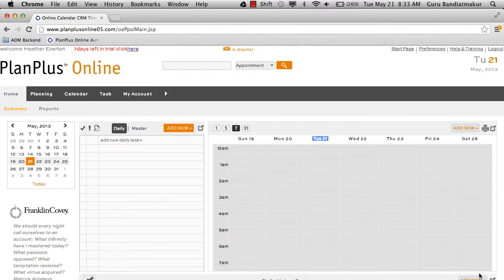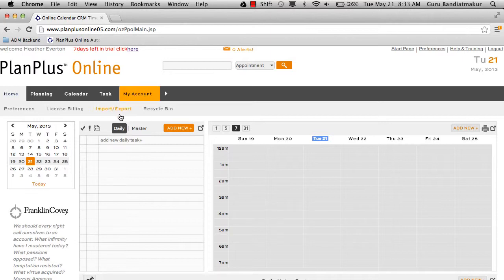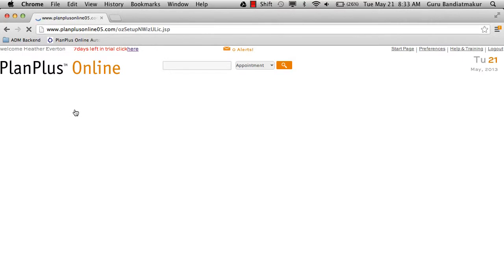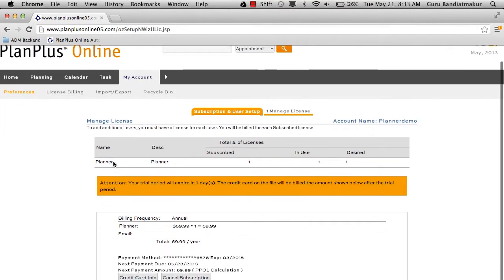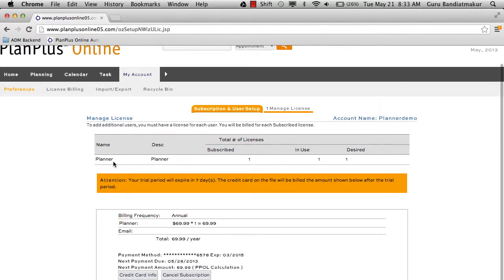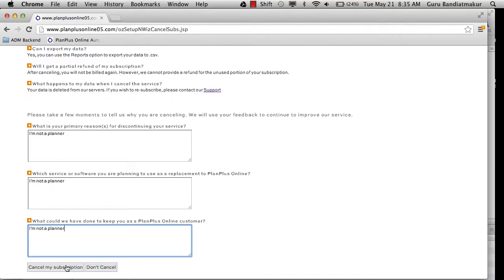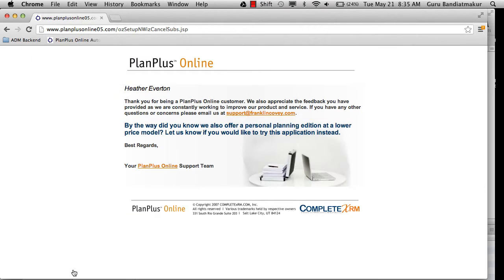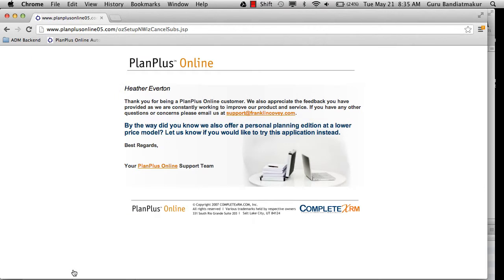Cancel My Account.mp4